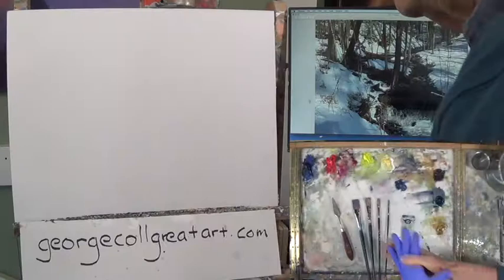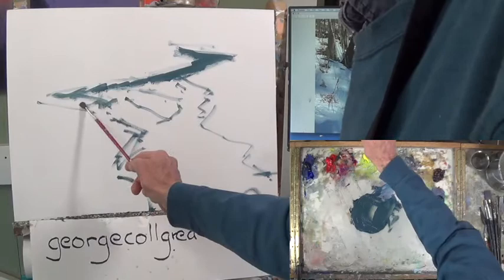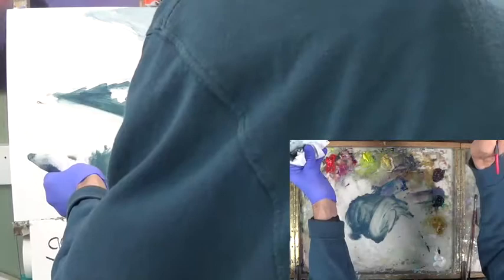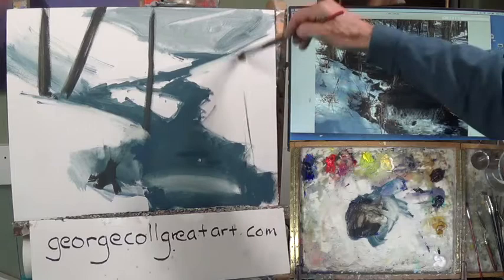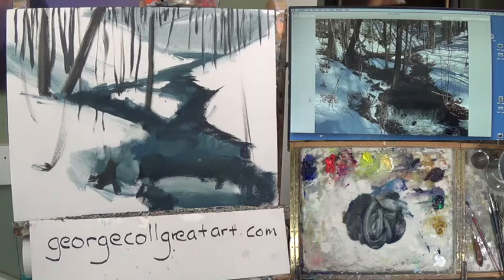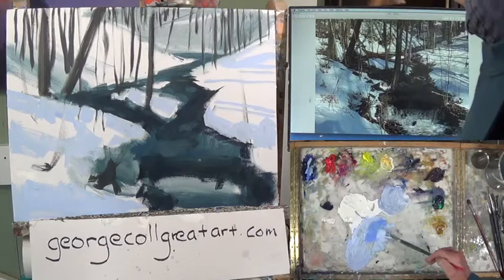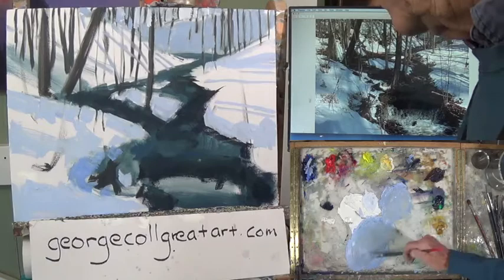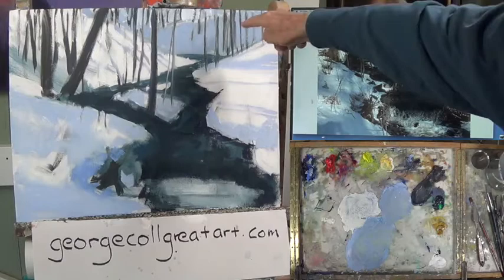Part 1 "First Thaw" Landscape painting with George Coll for all levels. (Get Good now 2021)